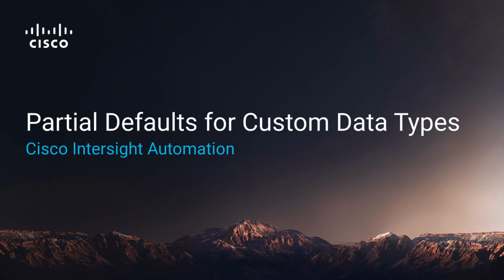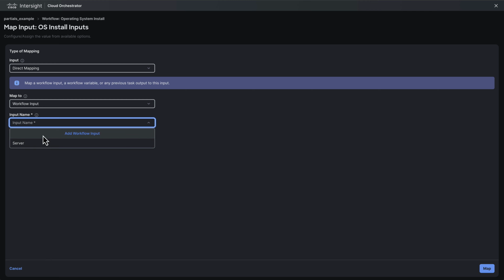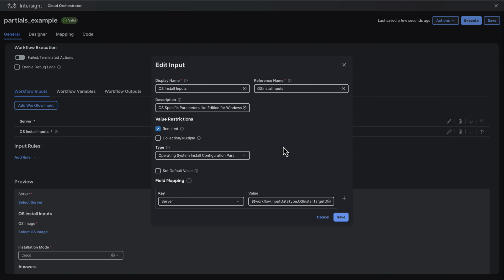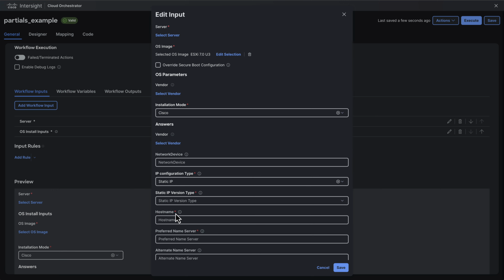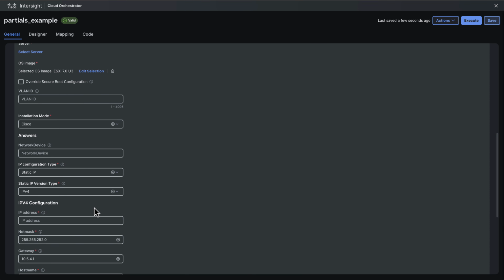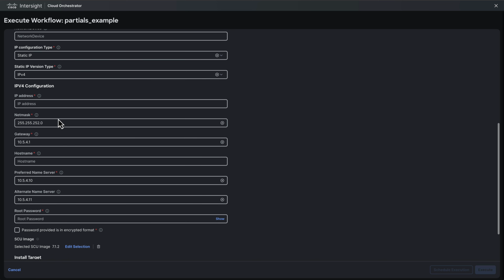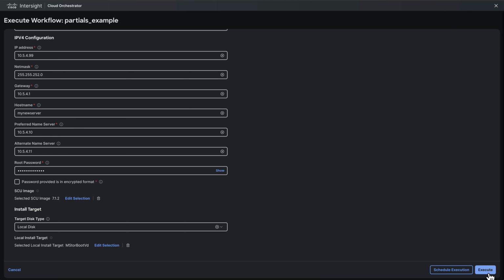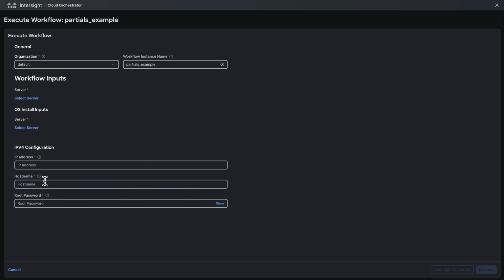Partial Defaults for Custom Data Types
This vidoe shows how partial default values can be configured for custom data types (CDTs)